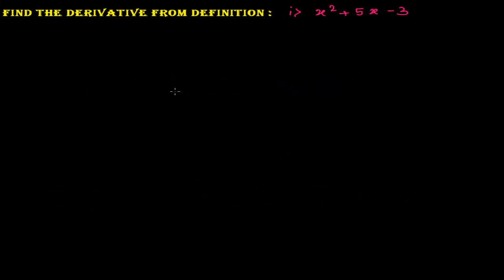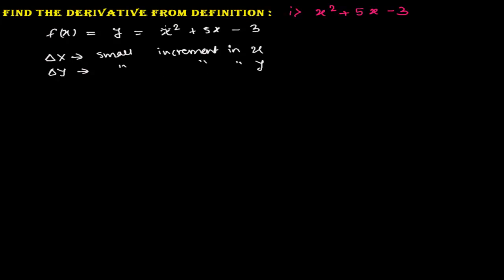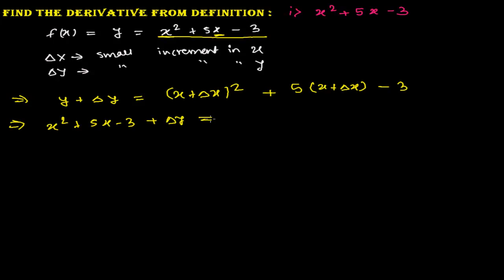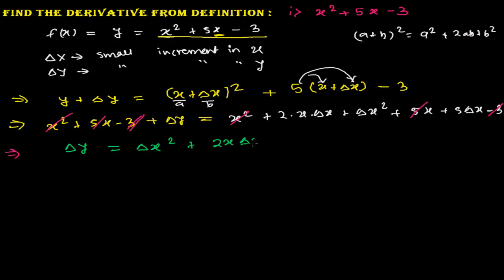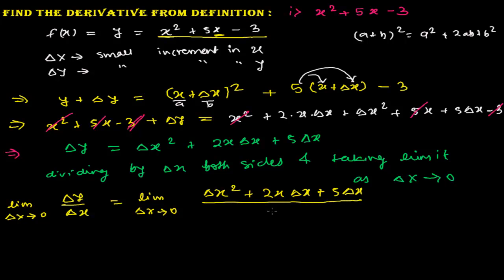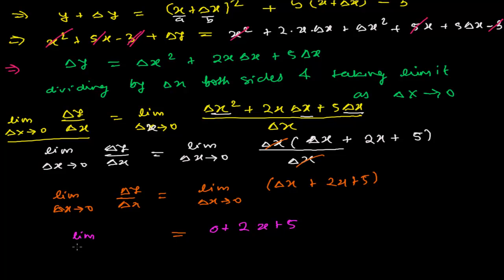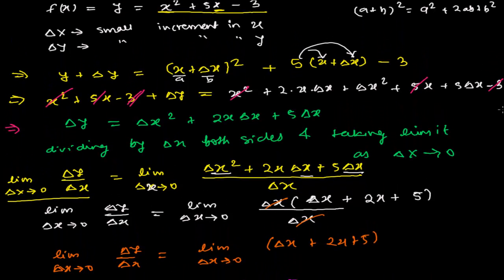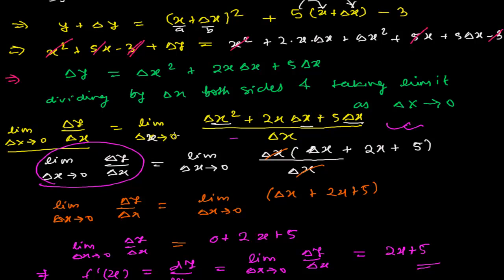Finding Derivative From Definition (First Principle) Solved Out Example 1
for more free systematic study in Derivative Calculus
There are many methods of finding derivative .. out of which definition or first principle method is one. To find derivative from first principle we make small increment in x & y of our given function then we finally find derivative of function by taking limit as delta x 0 .
the methods of finding derivative is a little lengthy first but very effectively you can find the derivative.